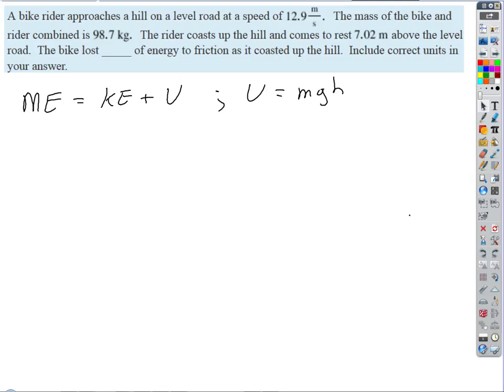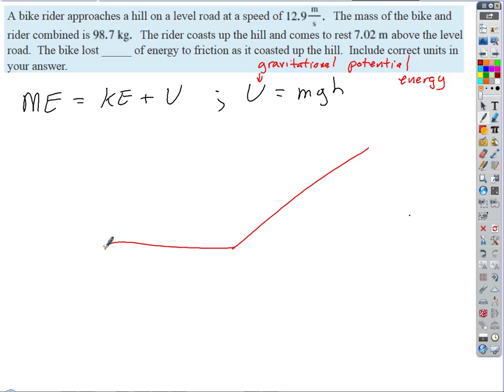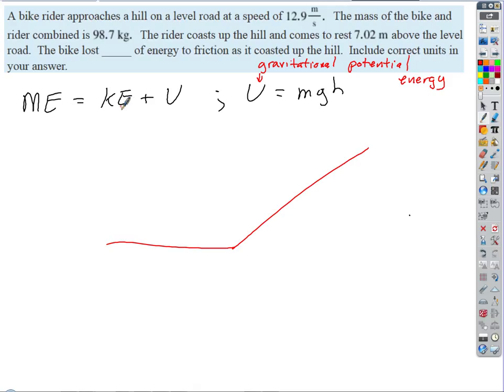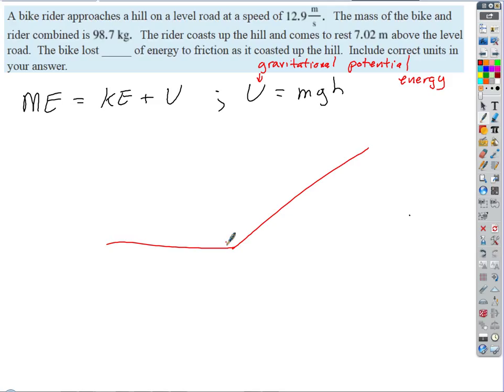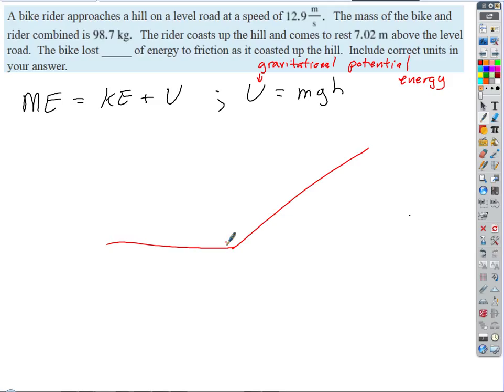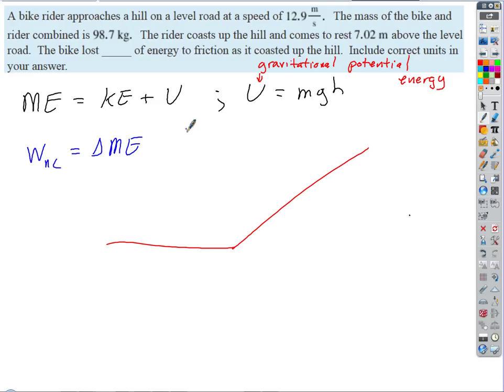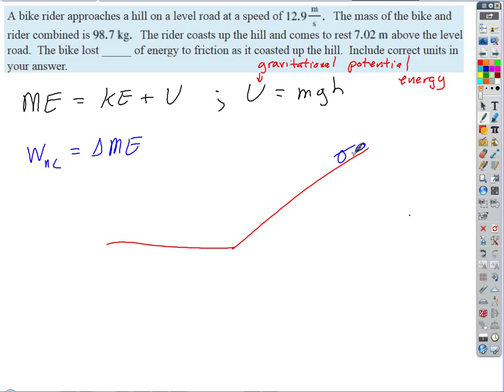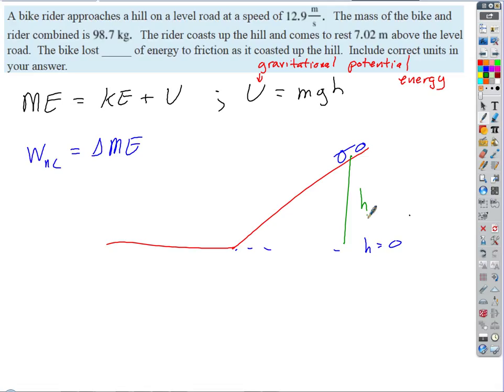2017 05 05 More Ch 11